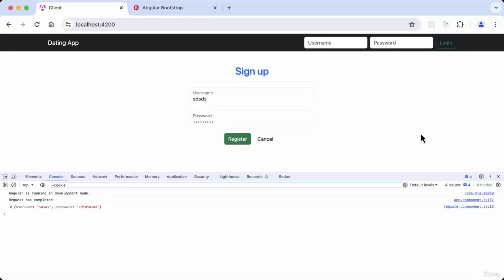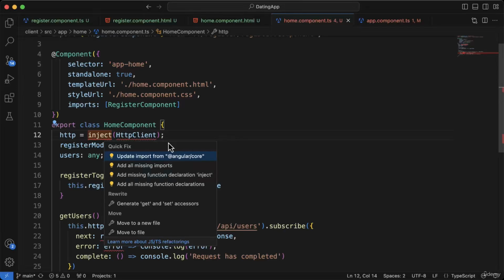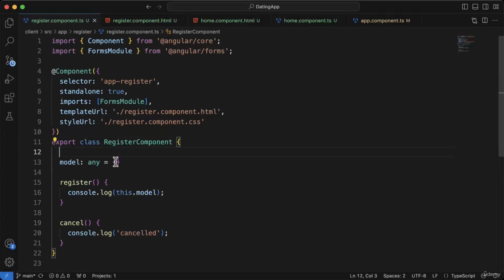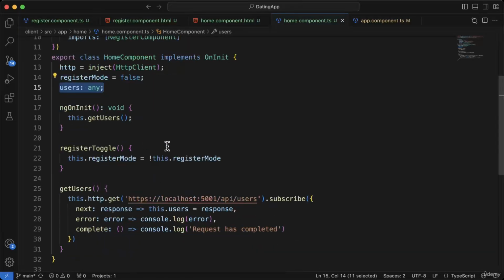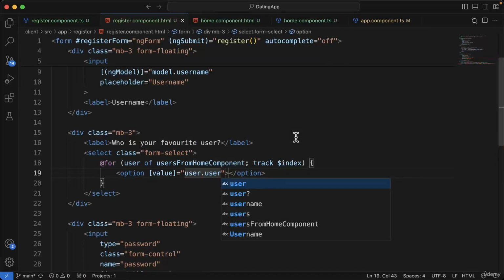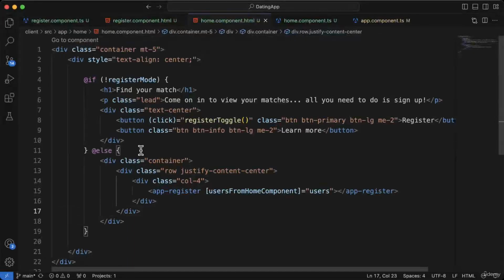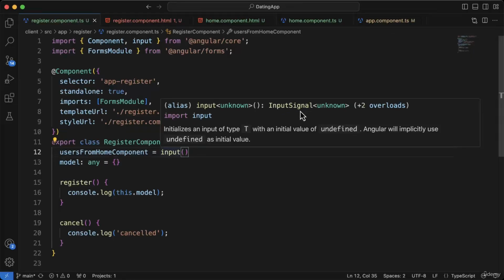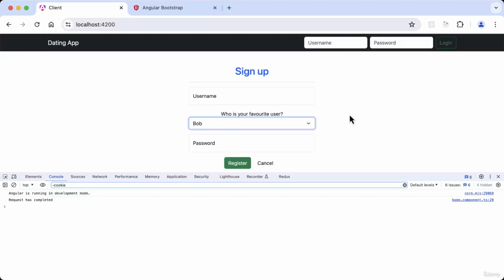55 Parent to child communication